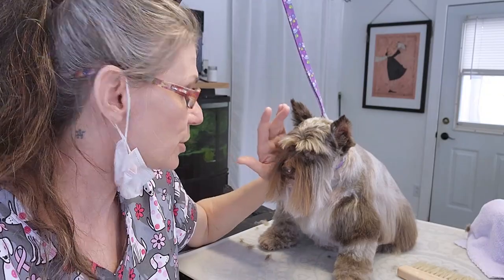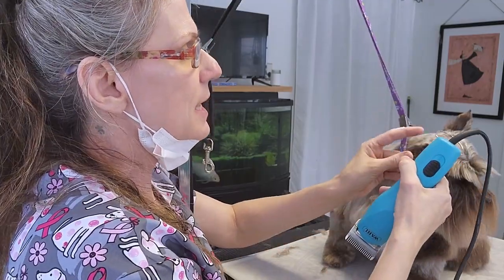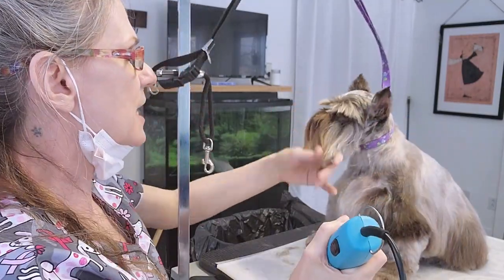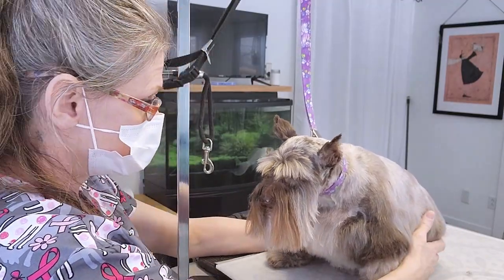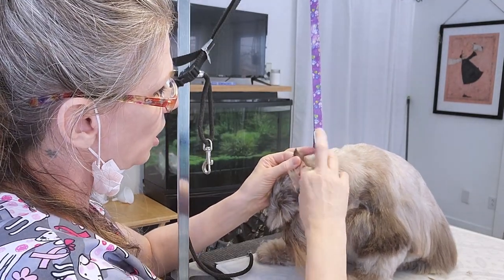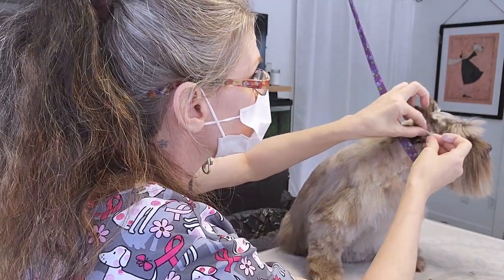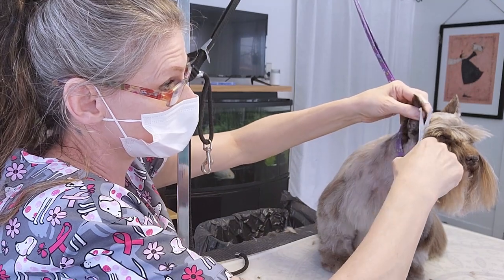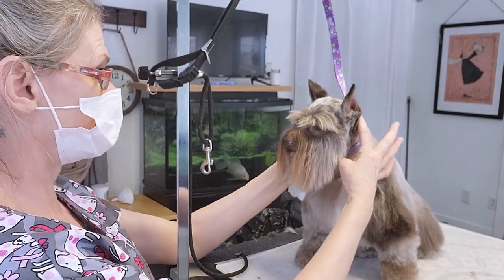Dog Grooming Tutorial for Beginners (Schnauzer Head Tutorial)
Hey guys!
Welcome to my Dog Grooming Tutorial for Beginners where I show you haw I  groom a Schnauzer Head!

For those who don't know me yet,
I’m Liz
and I’m a dog groomer!
Welcome to my Chanel, Dog grooming with Elizabeth Jenn
The place where you will see me grooming dogs.. many dogs!
I only create small dog grooming videos and here is why..

I’m a professional groomer
and I only groom small dogs 20 pounds and under.
I fell in love with small dog grooming back in 2013 and here I am still learning every day! I run my little business where I am grooming dogs at home .

On this channel, I will be offering tutorials
how to go about grooming dogs for beginners.
But even if you’re already  an experienced groomer, maybe you will learn a few tricks or two and I can also learn from you!

Of course not all the videos will be tutorials...I also have, and will create more, relaxing videos of me just grooming the dogs from start till finish.

Who knows,
Maybe I’ll find new ideas along the way through my journey of being here on YouTube.

You’ll see how I’m grooming dogs ears, grooming dogs legs,  styling faces and whatnot!
In general just how to groom small dogs,

So I hope you enjoy learning and  grooming with Elizabeth Jenn,
That’s me!